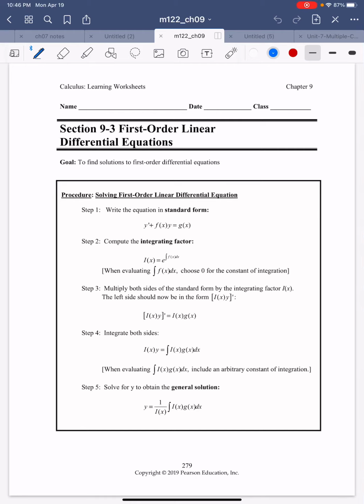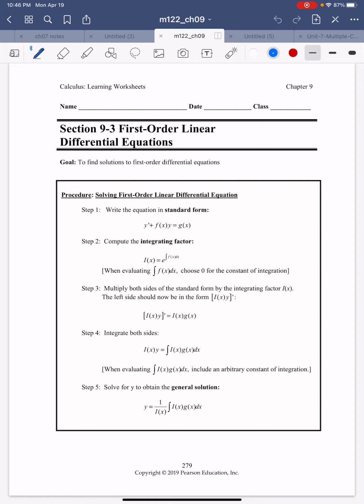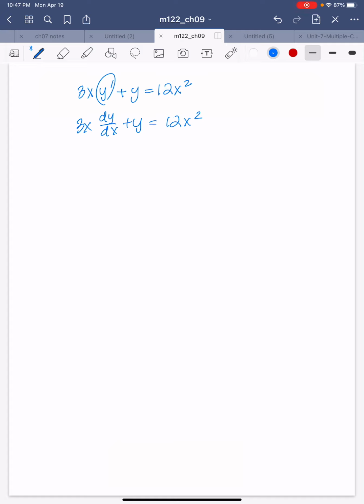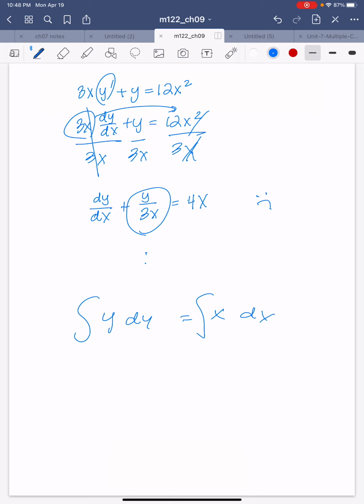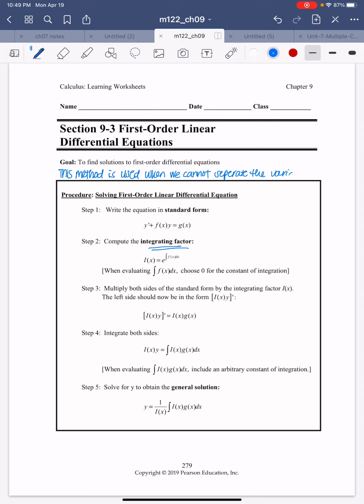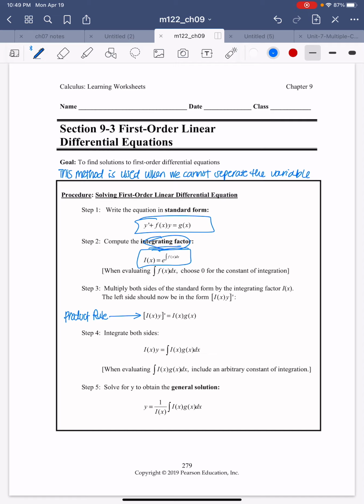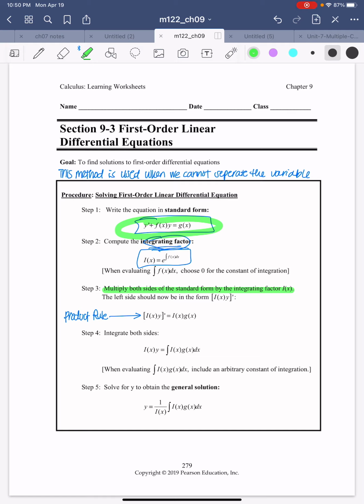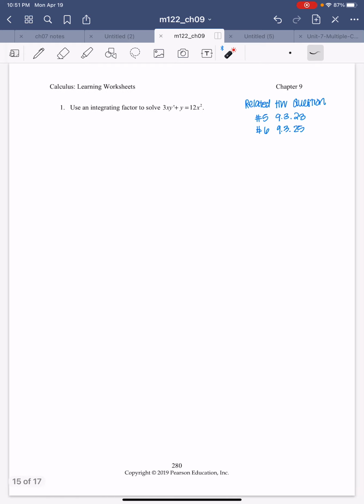Miramar m122-ch.9.3 part1